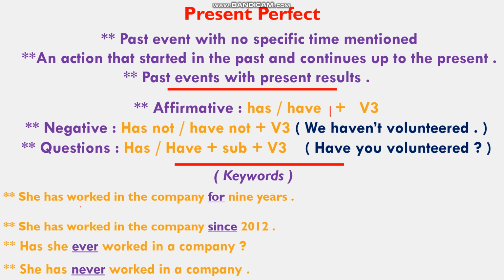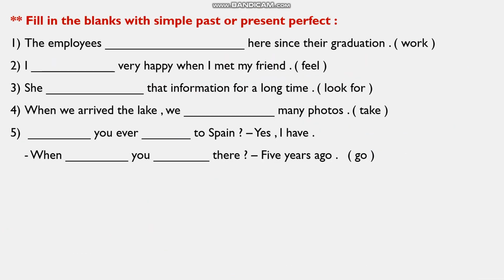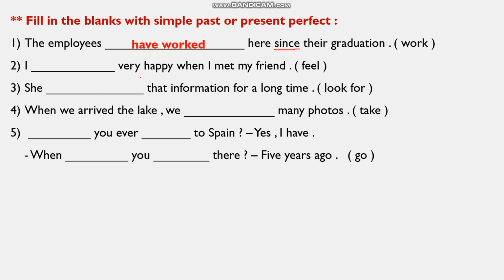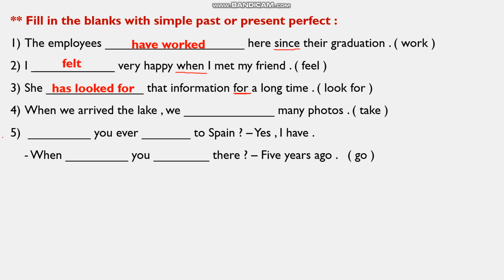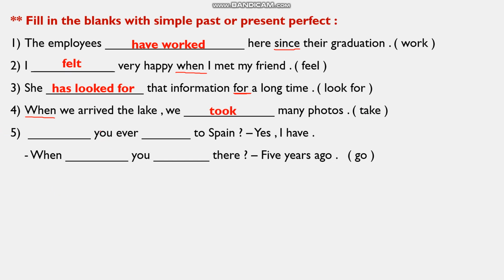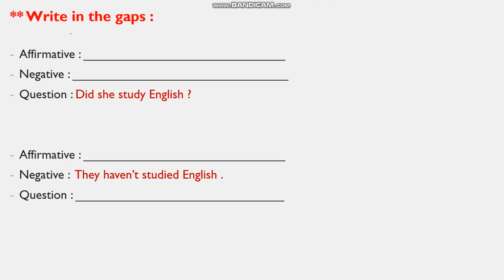Action Pack 9 / Revision of unit 6 Grammar /Simple past & present perfect